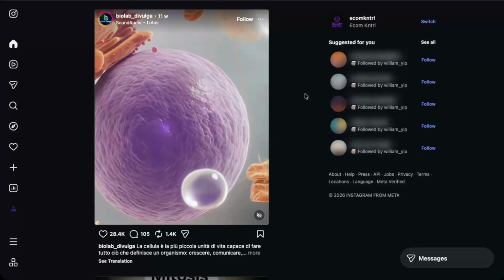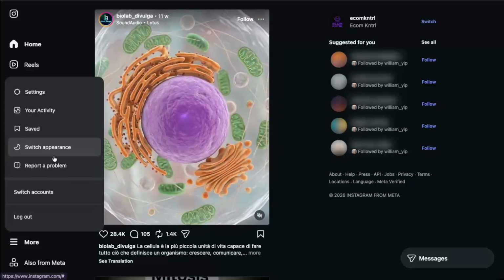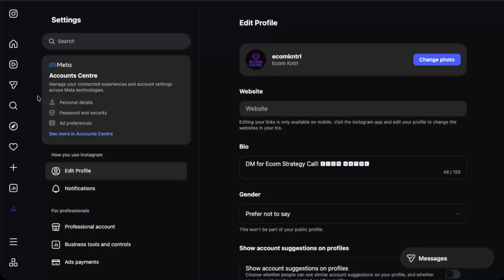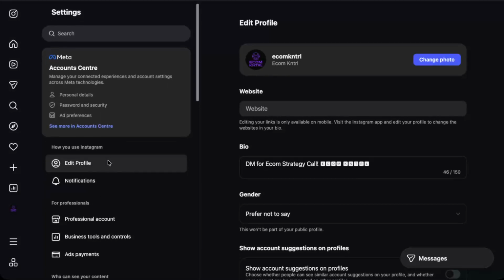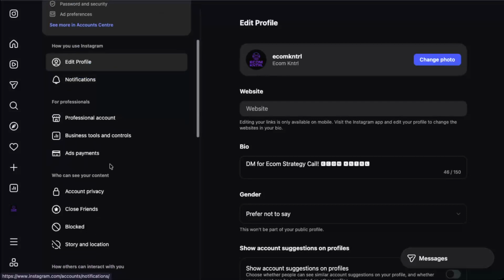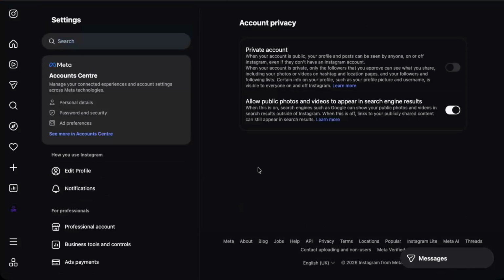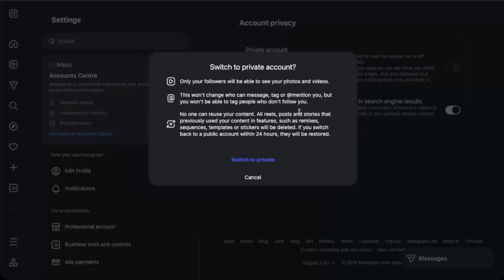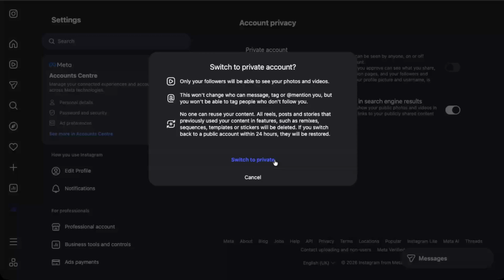How to Make Instagram Account Private (2026) | Step-by-Step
Learn exactly how to make your Instagram account private in just a few taps. This tutorial walks you through the updated privacy settings inside the Instagram app, showing you where to find the account visibility toggle and how to confirm your changes are saved correctly. Whether you're locking down a personal profile or switching a business-adjacent account to private, this method works on both iOS and Android. We cover the current 2026 interface so you won't get lost looking for outdated menus. You'll also learn what changes once your account goes private and how it affects your existing followers. Watch the full walkthrough and make the switch today.